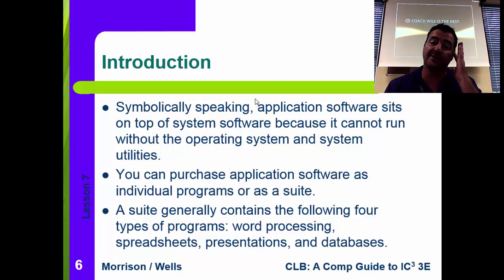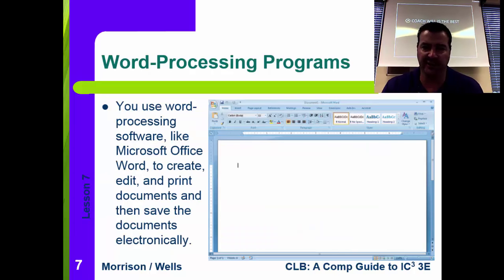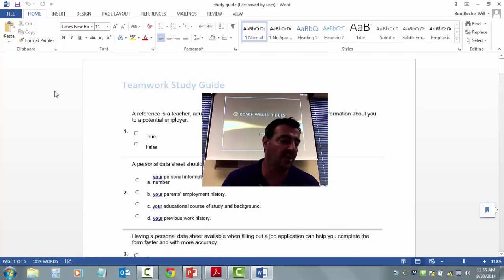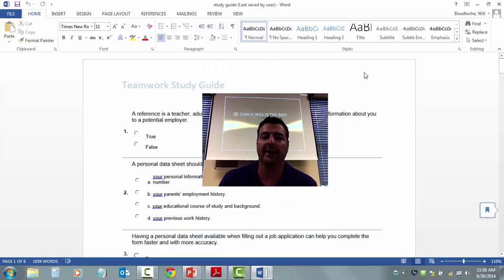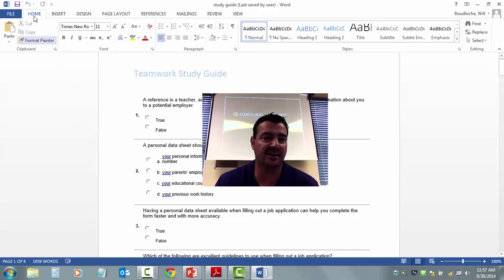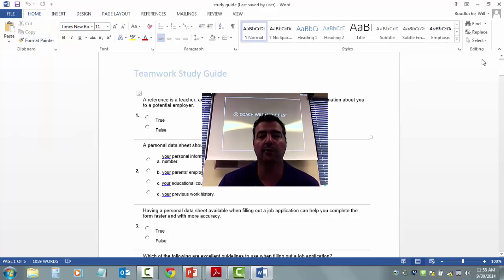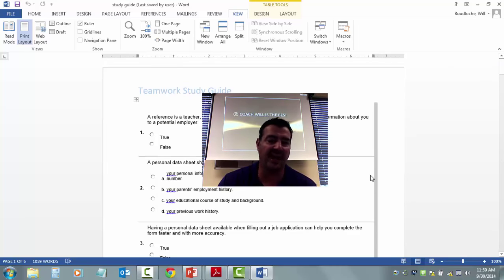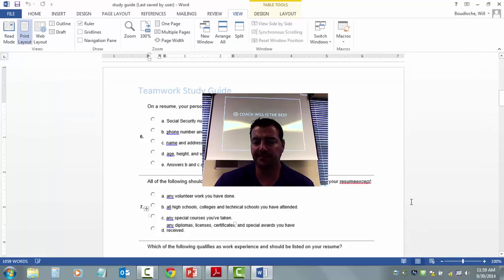IBCA Lesson 7.1 Software Fundamentals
MS Word Landscape